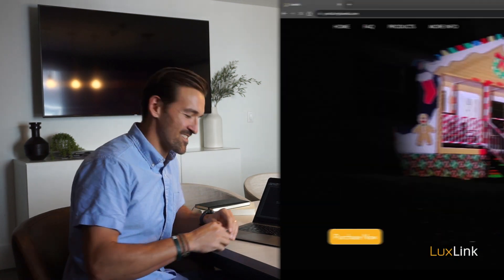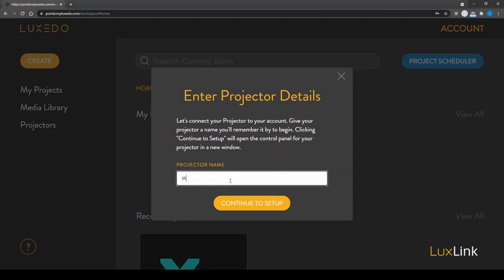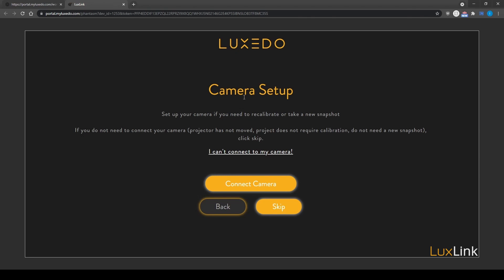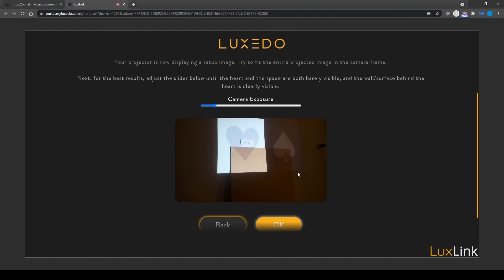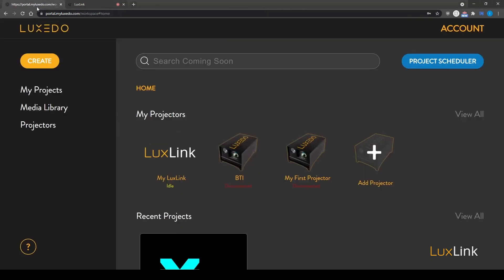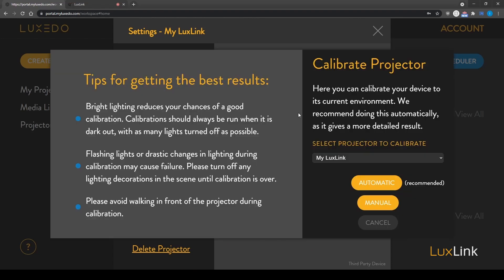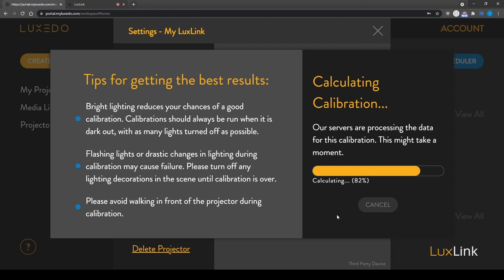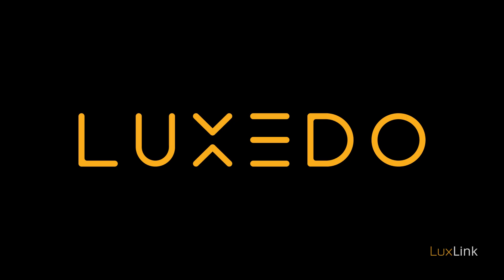Getting Started with LuxLink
Learn how to get started using LuxLink to do projection mapping!

In this video we explore:
+ Registering a new LuxLink projector.
+ Connecting and configuring LuxLink to work with your hardware.
+ Calibrating your LuxLink projector for the first time.

If text is more your style, check out our written 'Getting Started' guide